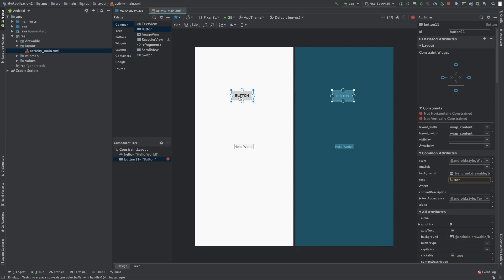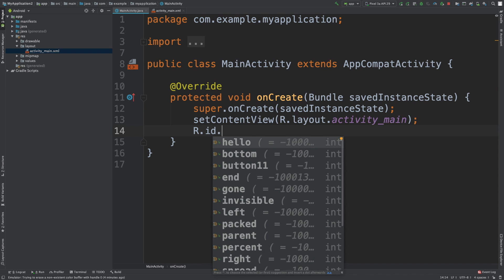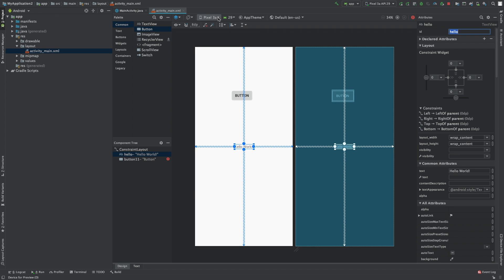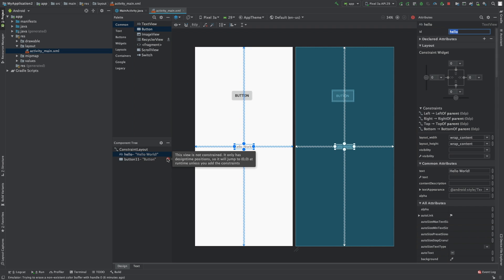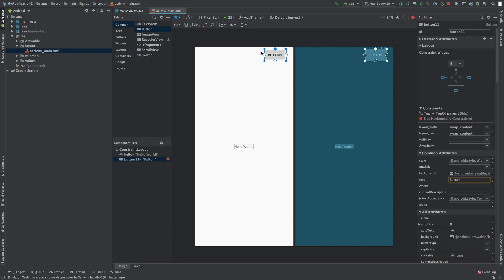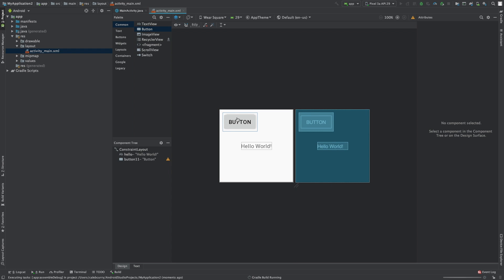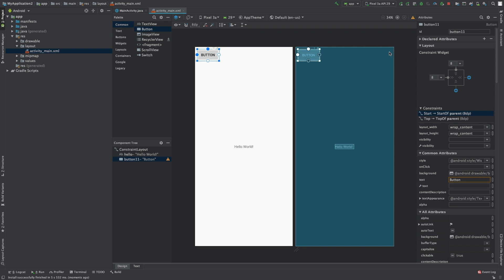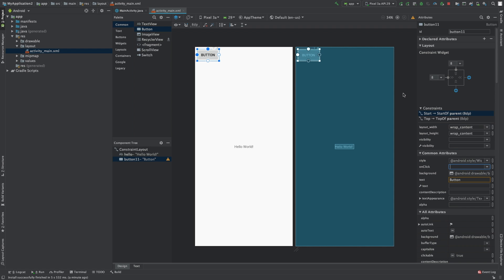Android App Development Tutorial 14 - Creating a Button | Java